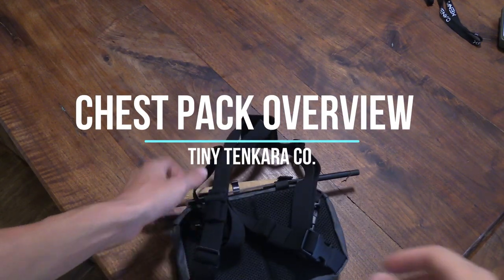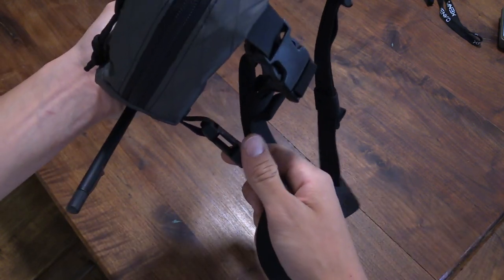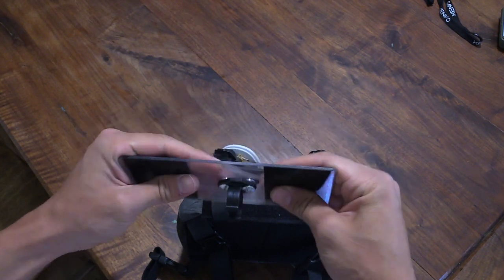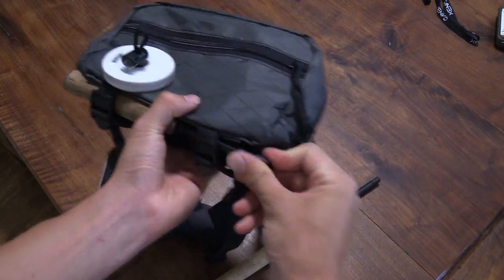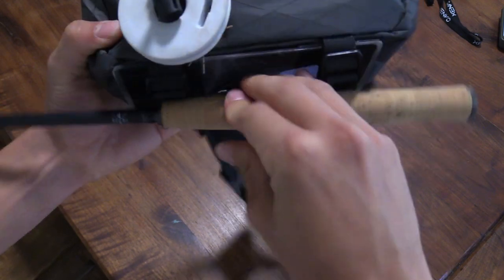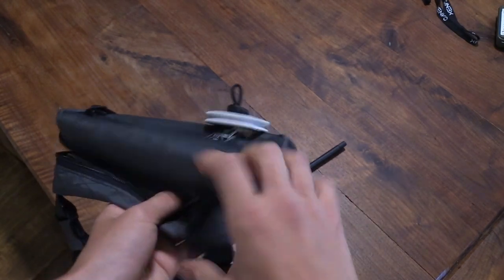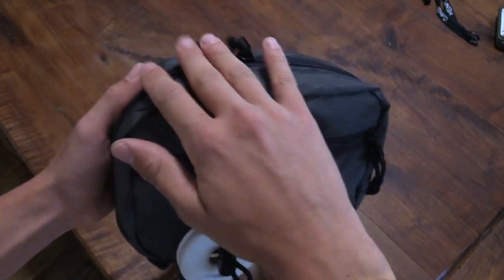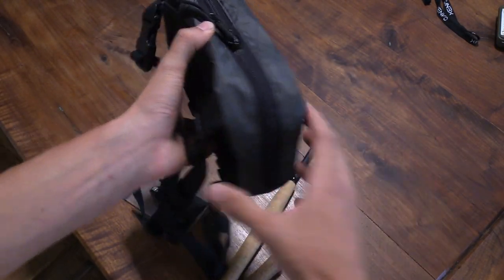Chest Pack Overview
A deep dive into the features of the Tiny Tenkara Co. Chest Pack.